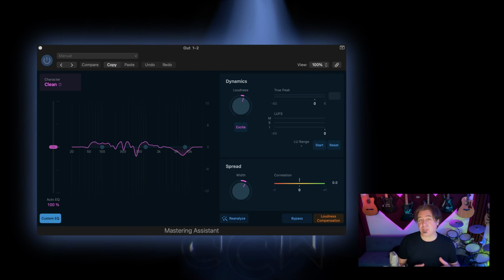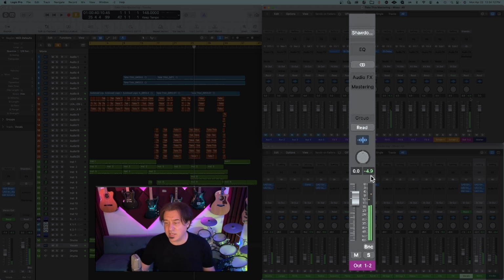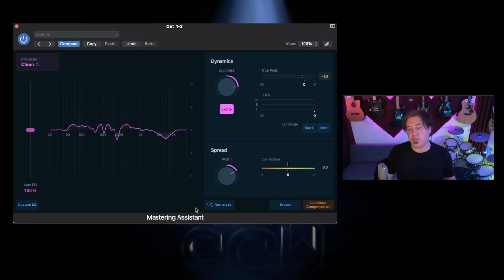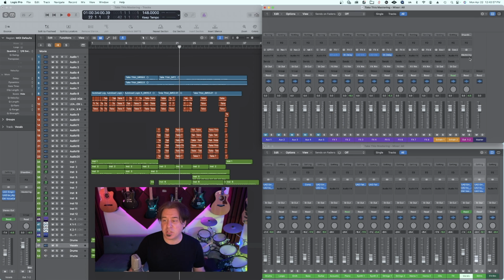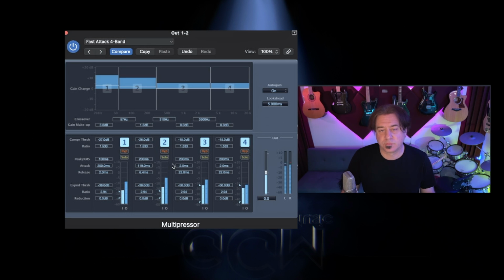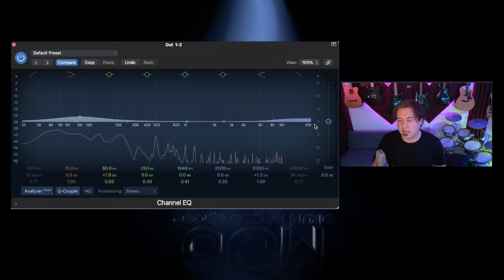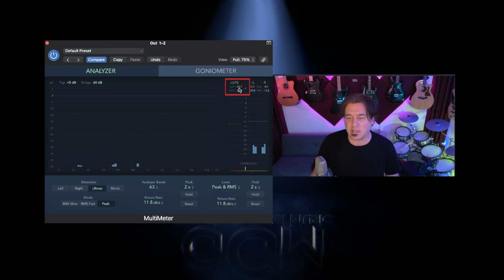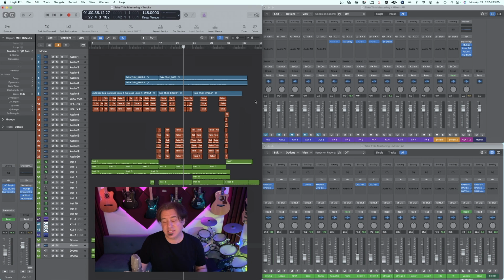DO NOT USE Logic Pro Mastering Assistant: DO THIS INSTEAD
Logic Pro Mastering Assistant was a good attempt for Logic Pro users to get the gain and EQ of their tracks to have that mastered feel, but using some tried and true plug-ins that Logic Pro already has is a much better approach! In this video, George shows you how to master using three Logic Pro plugins that YOU can tailor to your mix and have much more control over versus using Logic Pro's new mastering plugin.

00:00 Introduction
00:12 About Mastering
01:02 About Logic Pro Mastering Assistant
01:52 About the Track We Are Mastering
02:16 Pre-Master Your Mix for Mastering
03:23 Test Your Mix Before Mastering
04:21 Apply Logic Pro Mastering Assistant
04:55 Listening to the Mastering Assistant
05:14 Choices in the Mastering Assistant
06:05 Overusing Mastering Assistant
06:16 Loudness Compensation A/B Comparison
07:38 Mastering Assistant's Limited Options
08:27 Using a Traditional Mastering Chain
09:04 Adding and Setting a Mastering Compressor
12:48 Adjusting Your Compressors Gain
13:42 Adding an EQ for Mastering
15:18 Adding a Limiter
16:19 Checking Your Overall Loudness
17:12 How We've Applied Better Mastering
17:47 A/B Comparison of the Two Techniques
20:09 Wrapping It Up